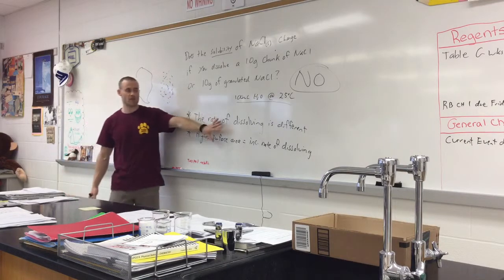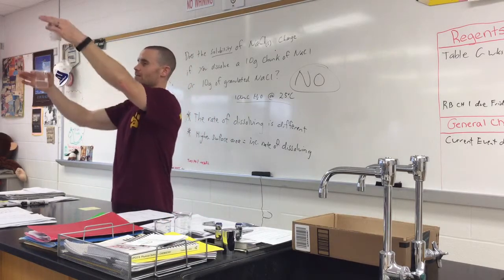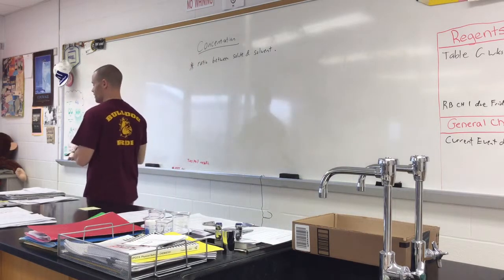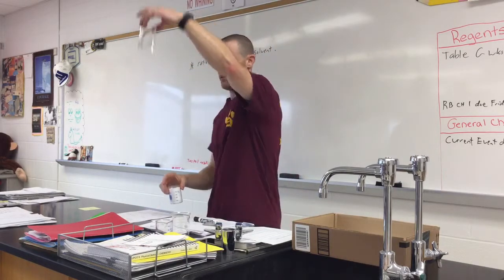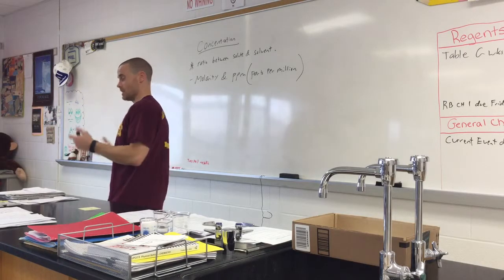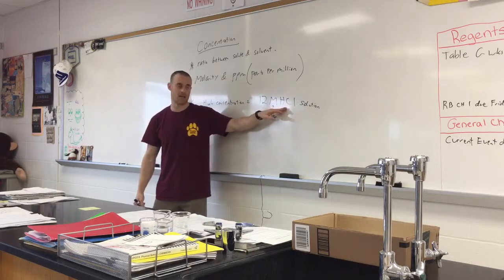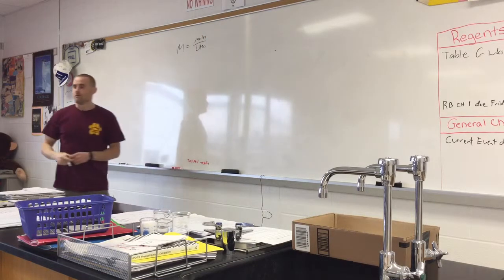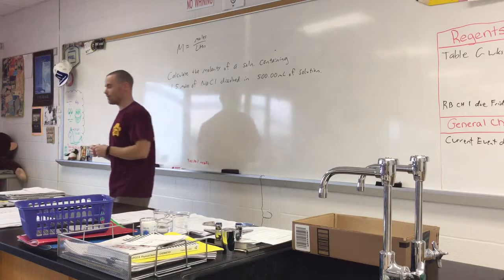4/1/16 regents chem per 2 and 5a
Rate of dissolving, start of molarity